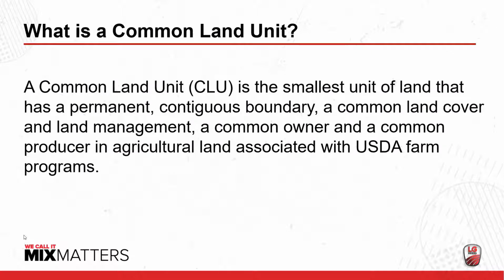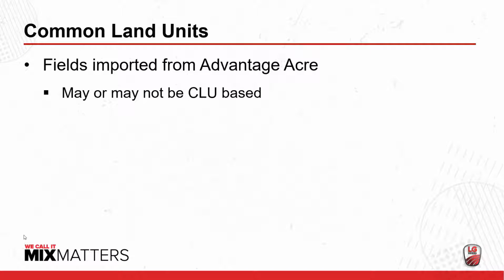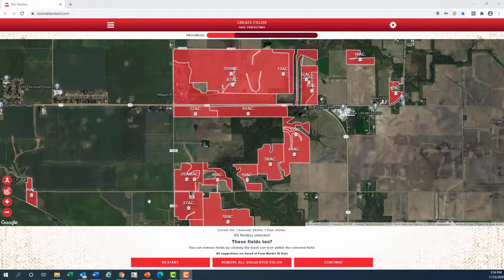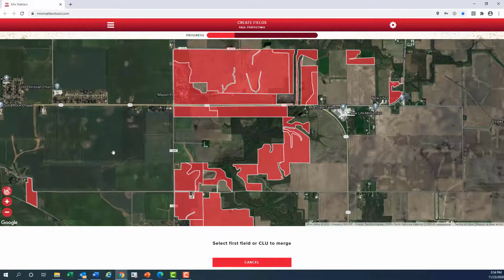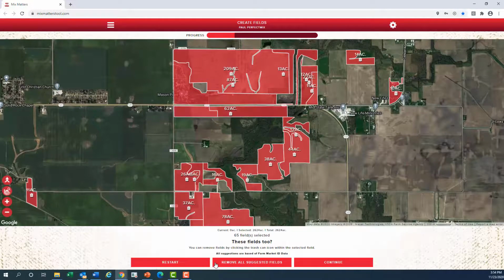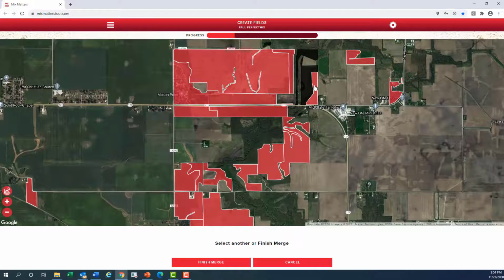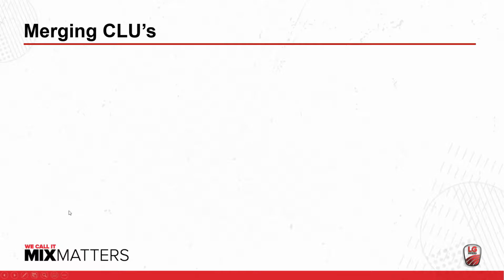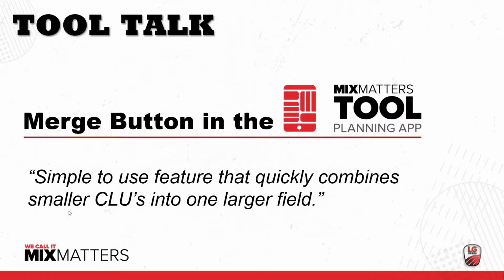Merge Button in the Mix Matters Tool